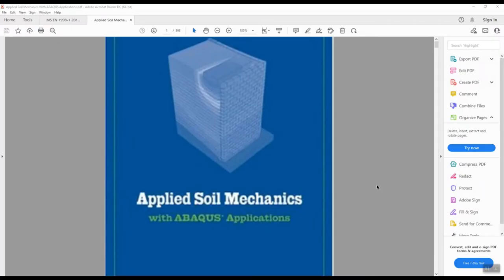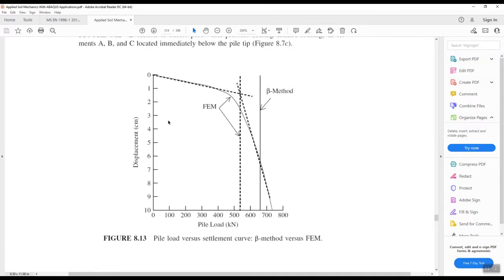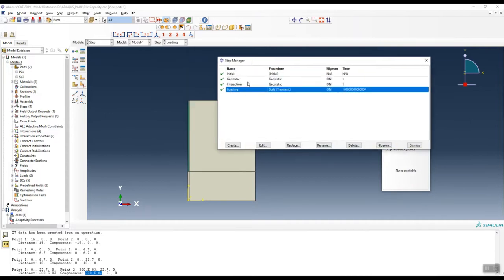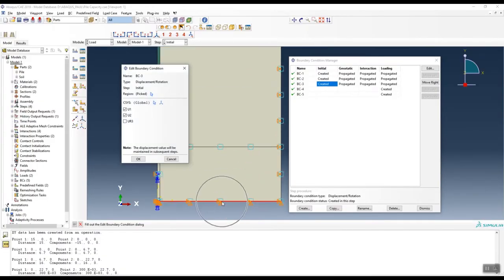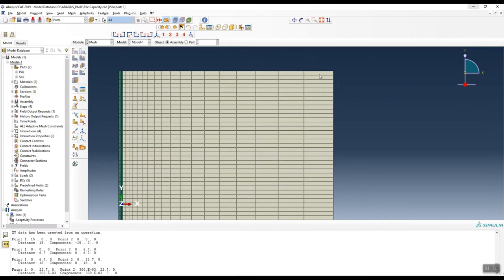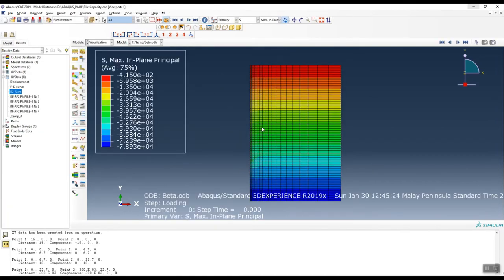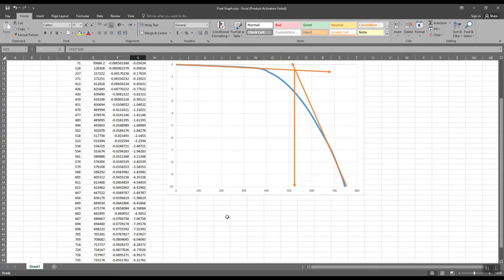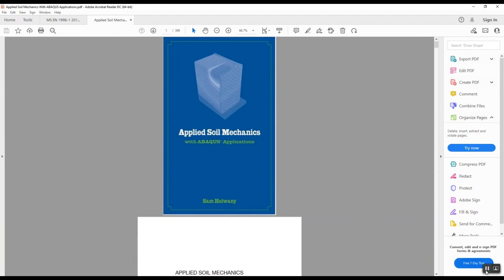Pile Capacity Analysis using Finite Element Method